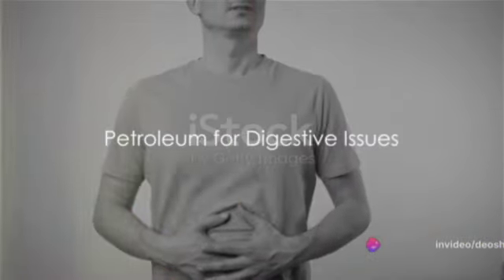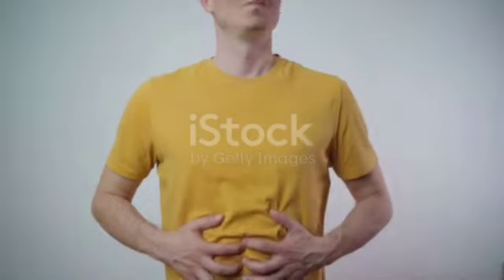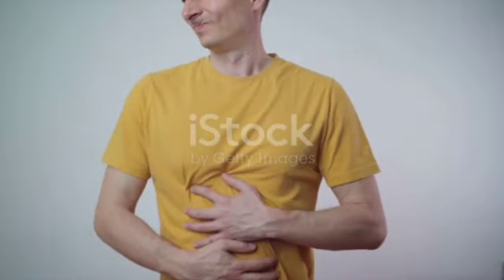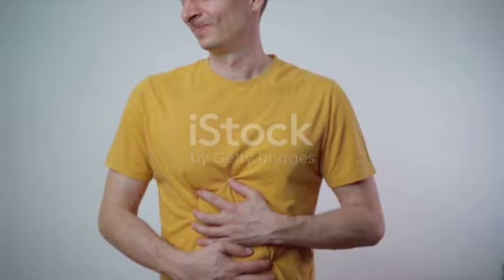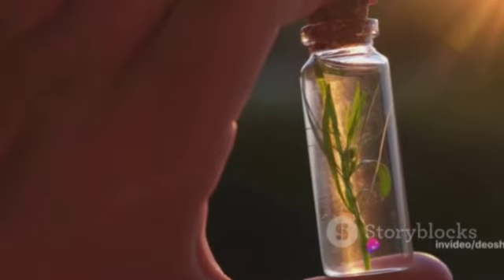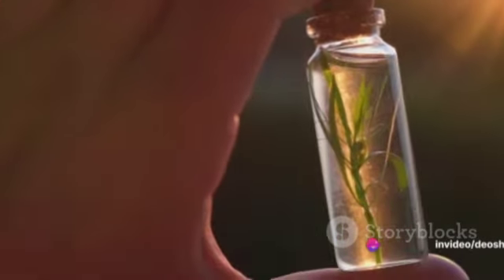Petroleum short video Dr Deoshlok Sharma SD 480p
1. Chilly disposition, takes cold easily, and are worse in winter.
2. Skin dry, rough, cracked, fissured, especially tips of fingers agg winter. Discharges thin, watery.
3. Diarrhoea from cabbage  agg  daytime.